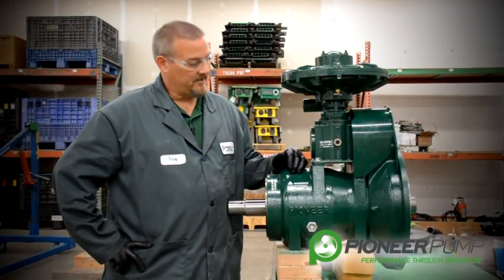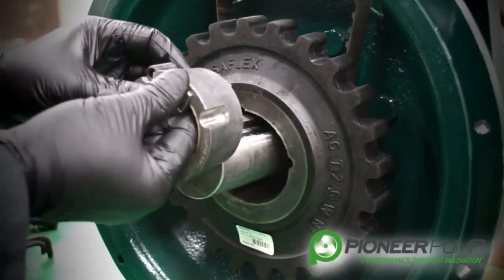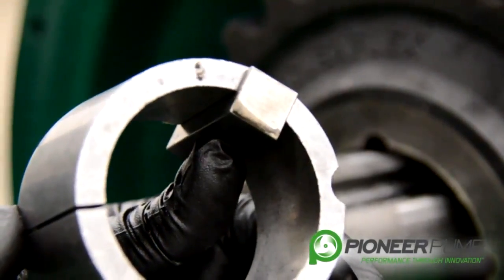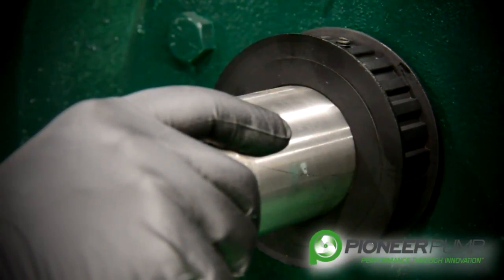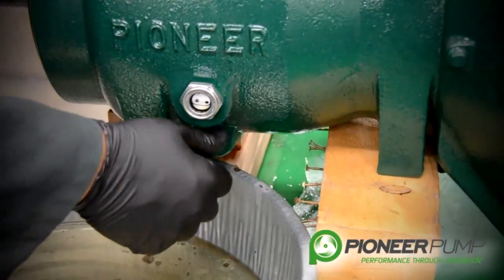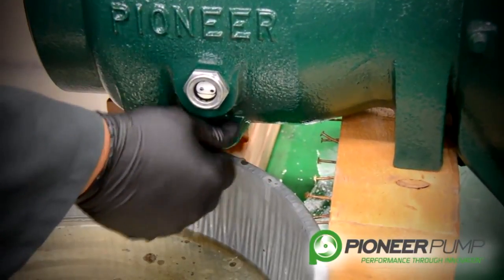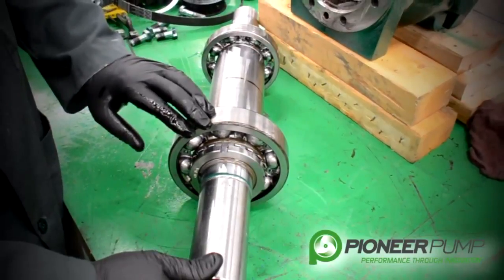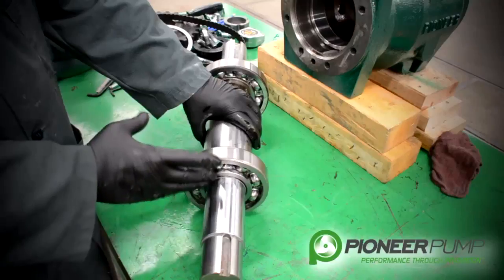Pioneer Pump Service Training - The Bearing Frame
The Bearing Frame

This series of videos will illustrate how to disassemble a Pioneer Pump PP88S12. The PP88S12 is an 8" vacuum assisted centrifugal pump capable of handling a 3" solid that is used in applications such as general dewatering and sewage bypass.
In this segment, we are going to disassemble and discuss the bearing frame.